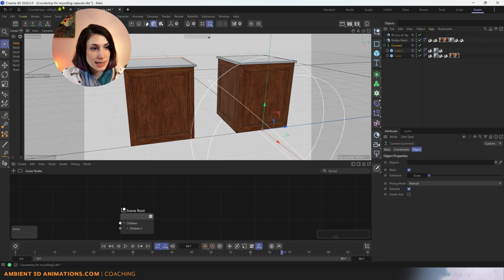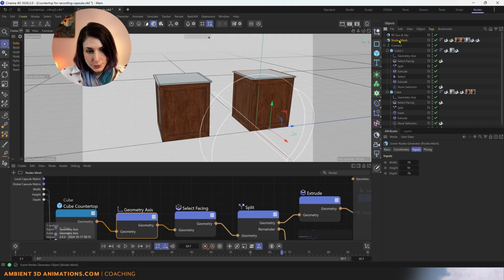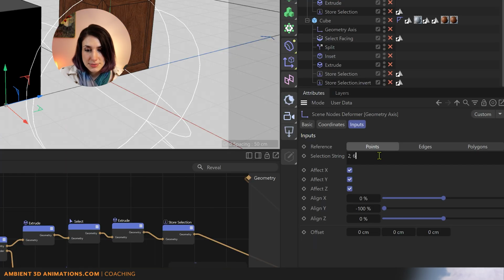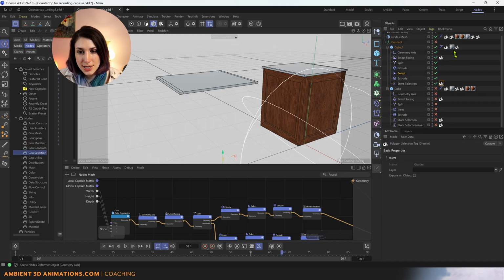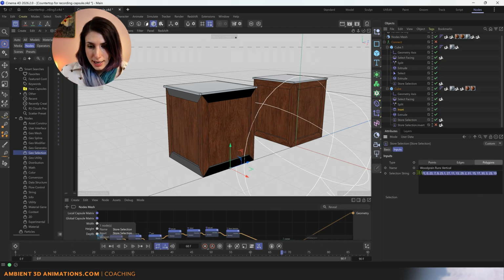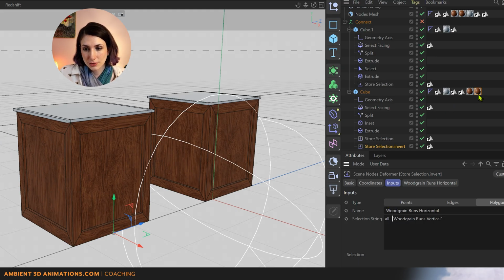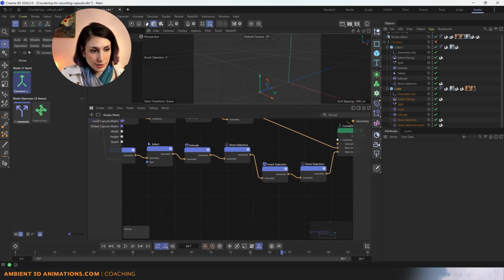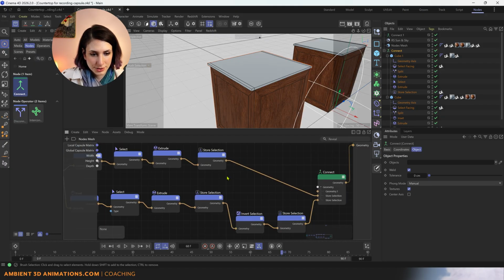Intro to Capsules Workflow Cinema 4D Nodes Course Part 13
In this Cinema 4D course, you'll learn how to 3D model with nodes and capsules to create parametric models. Here we cover one node at a day at a beginner friendly pace. I'm a 3D motion design freelancer and 3D coach.

0:00 Intro to Capsules inside of Cinema 4D
1:17 What is a Node? What is a Capsule?
2:58 Hierarchy Vs. Node Ports
7:28 Split Capsule
9:58 Connect Node Connect Generator